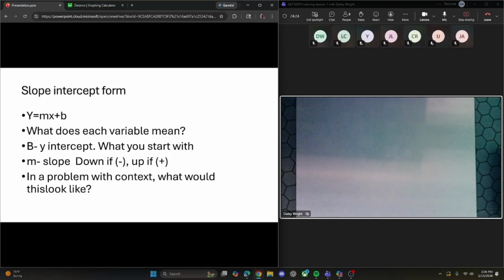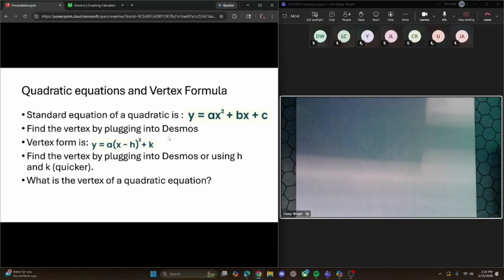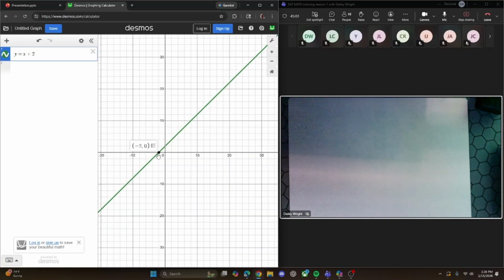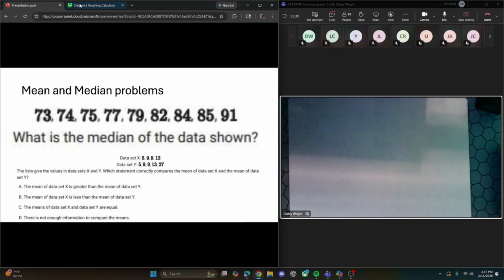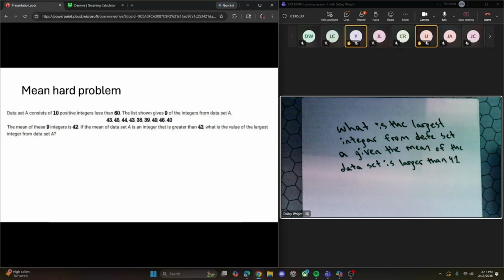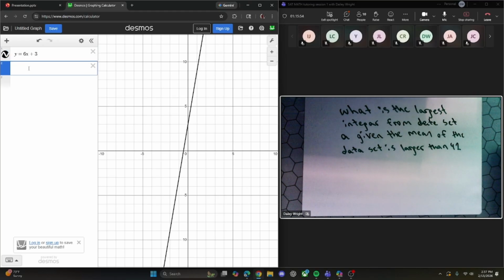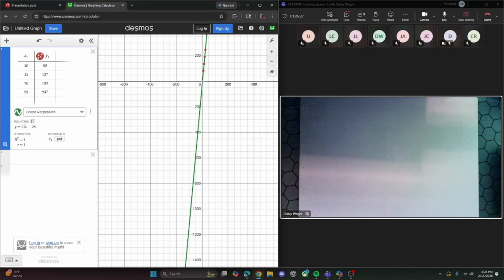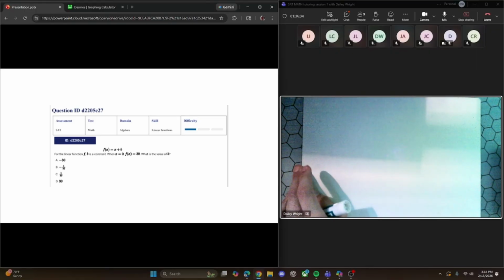SAT Math tutoring session 1 with Dailey Wright (790 math scorer)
This is my first of many SAT tutoring sessions. I hope everything was helpful, please let me know what I can fix.